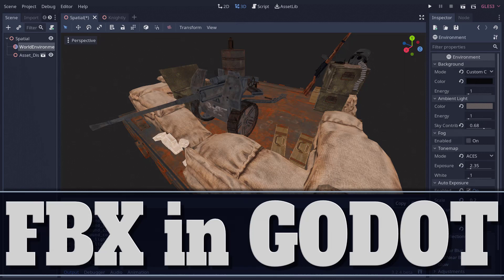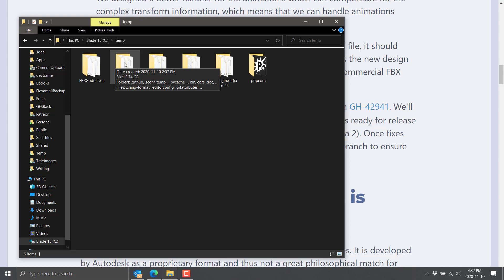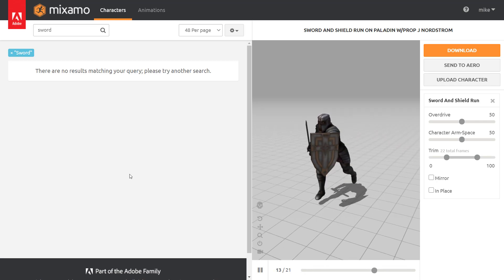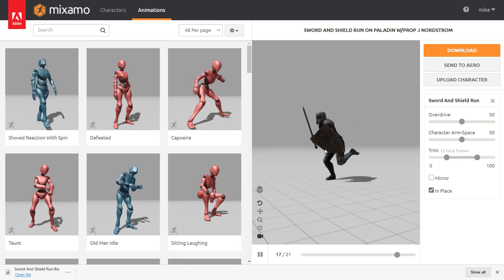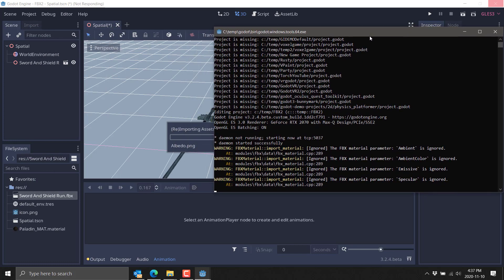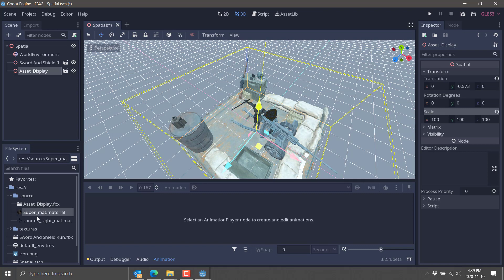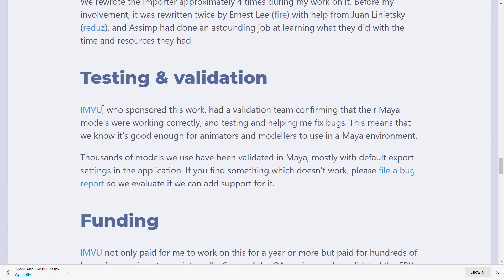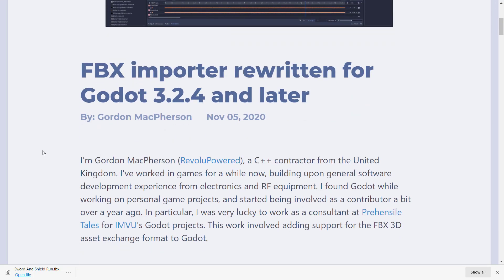Godot FBX Just Got ALOT Better!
In the upcoming version of Godot 3.2.4 there is a new FBX importer.  This isn't the Assimp version from Godot 3.2, but a completely new open source version of Assimp made specifically for Godot.  In this video I will test the results with models from two popular sources, Mixamo animated characters and a scene from SketchFab.